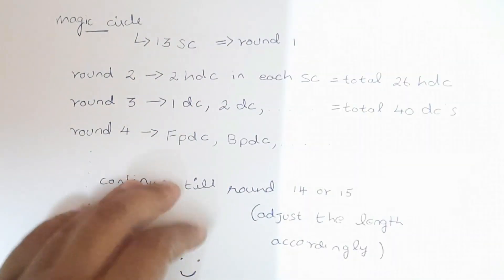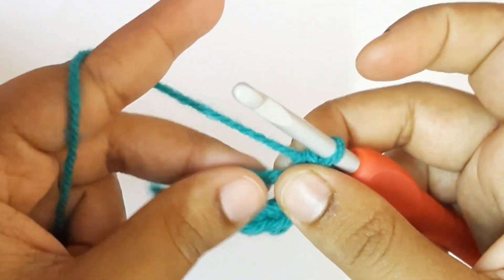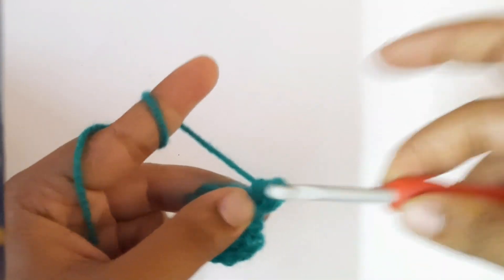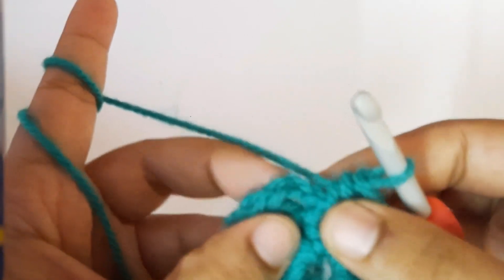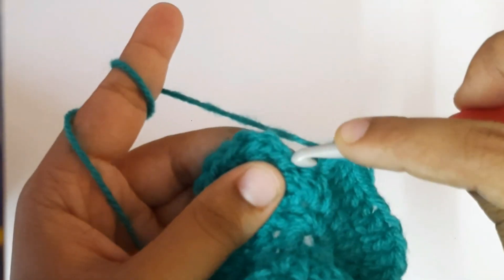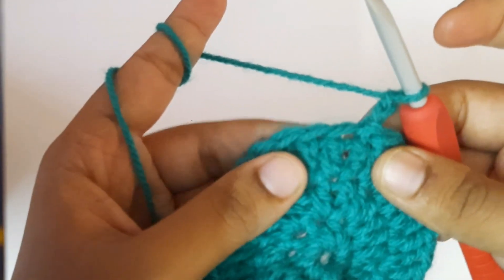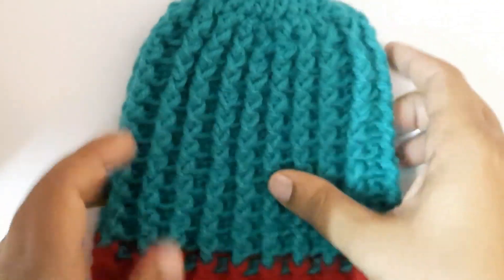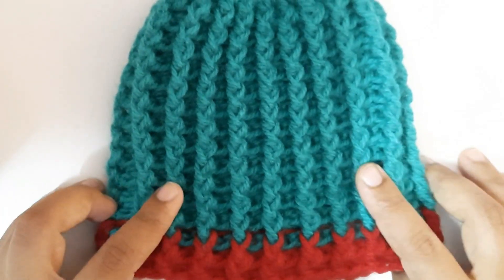(0-3 months)how to crochet easy baby beanie